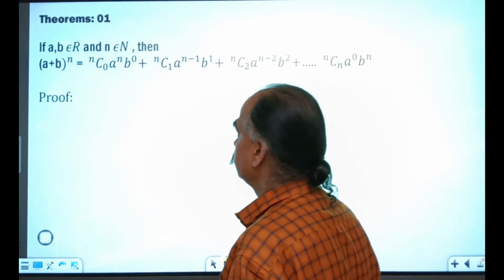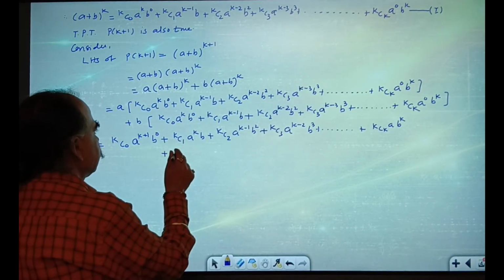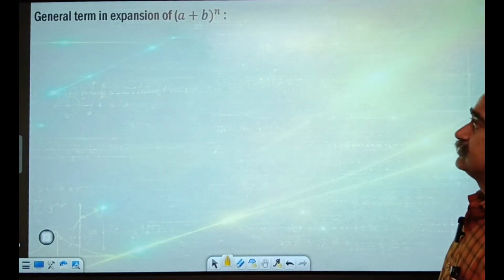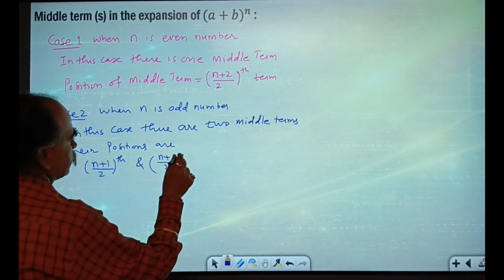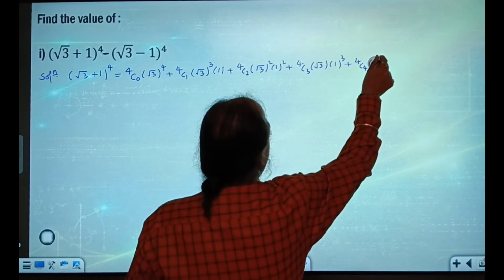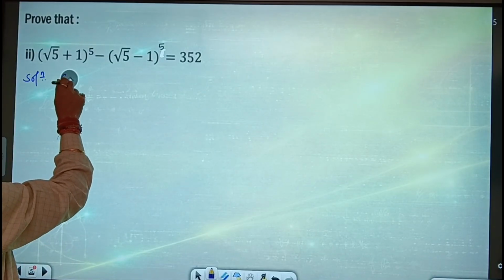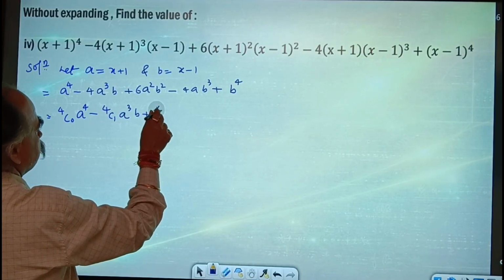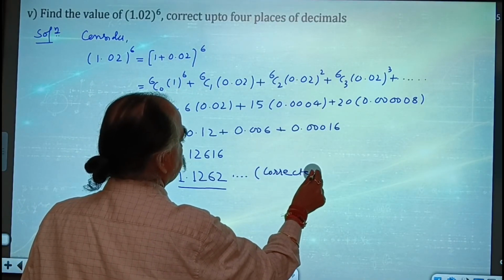METHOD OF INDUCTION AND BINOMIAL THEOREM IN 1 LECTURE -02| Maths | Class11th | Maharashtra Board